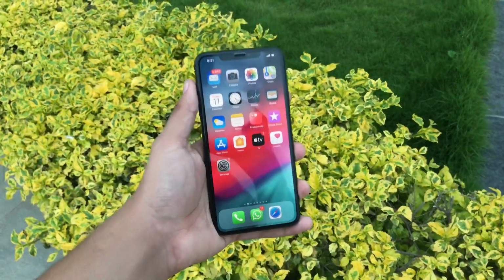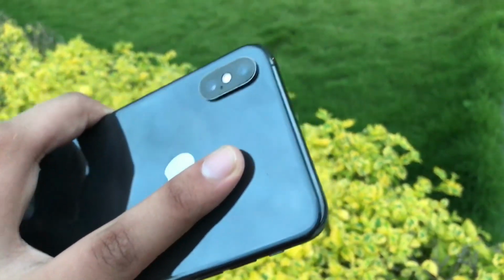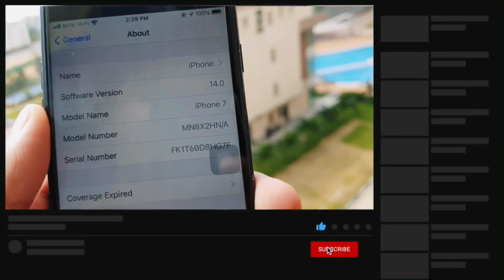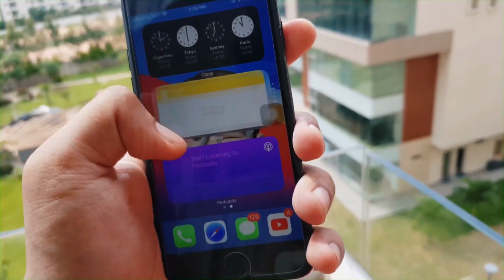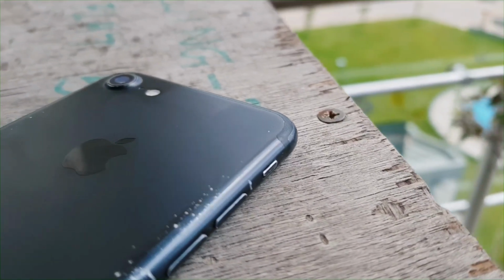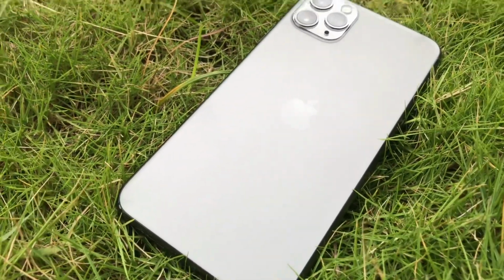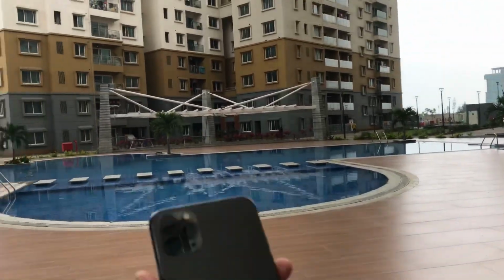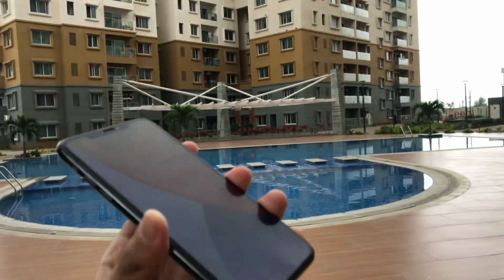Reasons Why You Should Not Install IOS 14 ⚠️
Hey Wassup GuysWelcome to My Channel And In Today’s Video I will Discuss Some reasons to Avoid DOWNLOADING IOS 14 TO YOUR DEVICE

Cheap Prices For iPhones:
iPhone XR